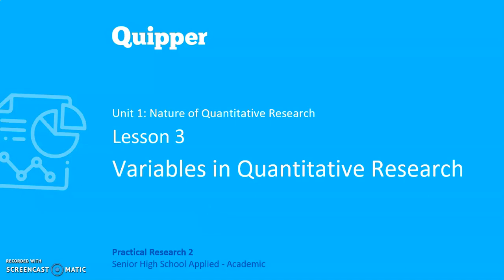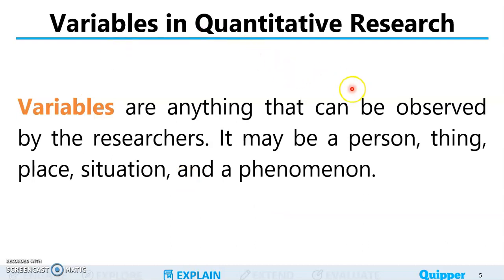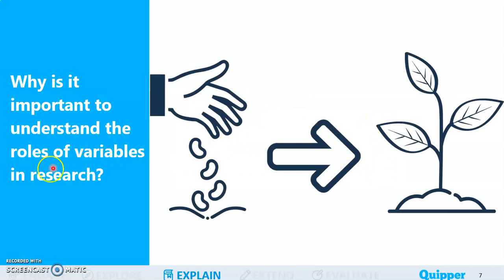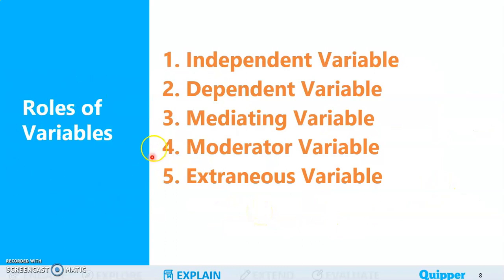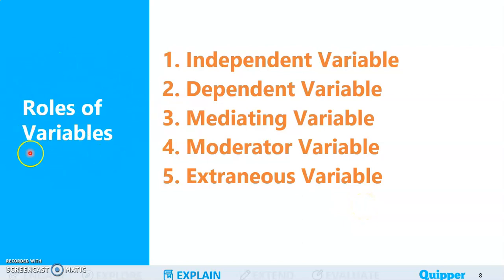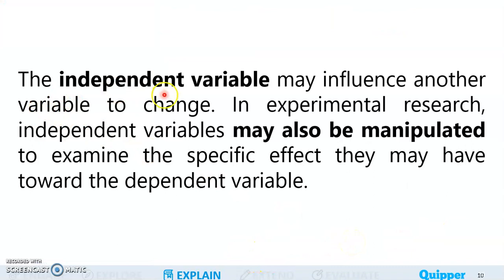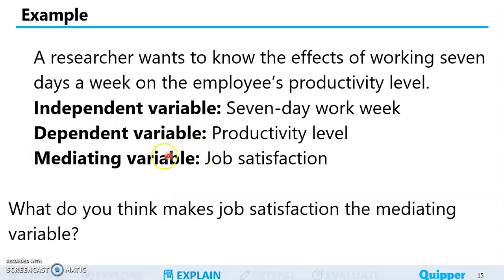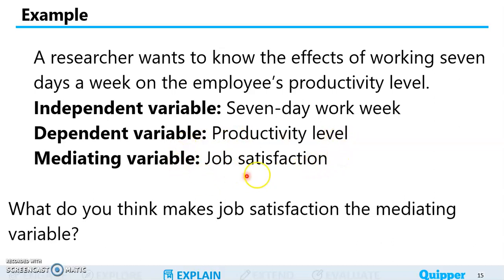Types of Variables in Quantitative Research Part 1 of 2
Grade 12 Practical Research 2
Types of Variables in Research Part 1
Independent Variable
Dependent Variable
Mediating Variable
Moderating Variable
Extraneous Variable